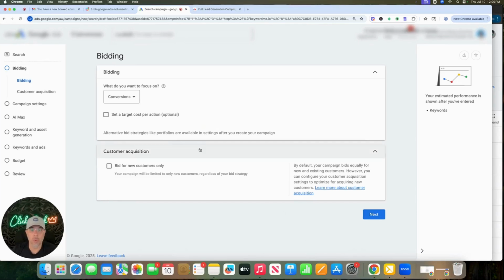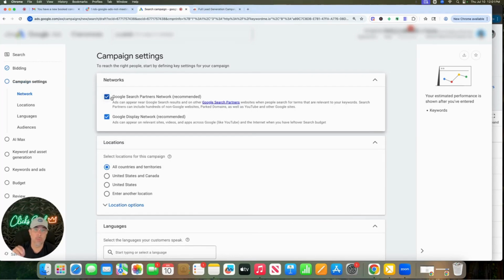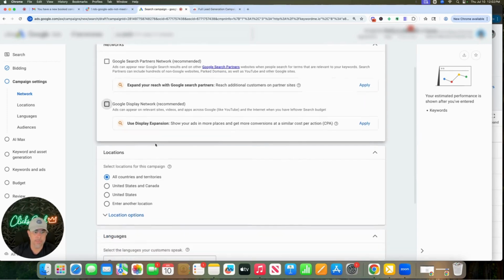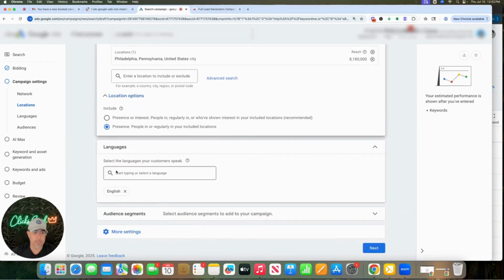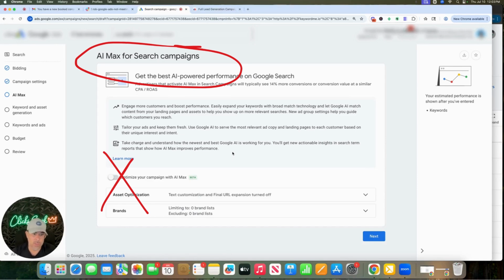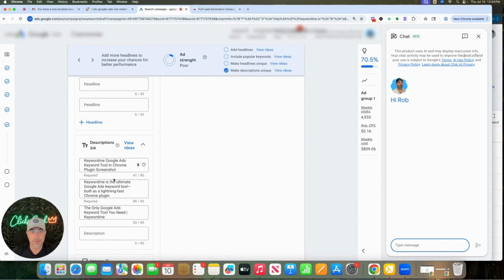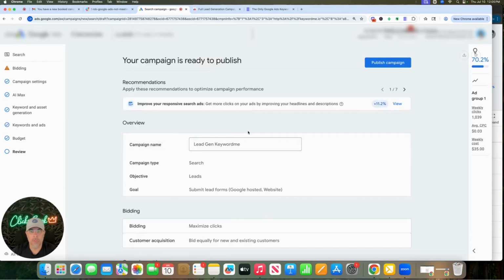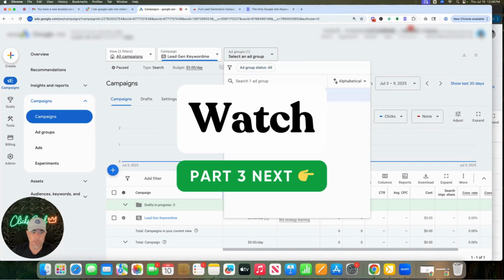Step 2: These Google Ads Settings Secretly Kill 90% of Lead Gen Campaigns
👉 Try Keywordme — a simple Chrome extension that helps you optimize Google Ads smarter. Free for 7 days

About this video:
Most people set up Google Ads campaigns wrong — and it costs them big.
In this tutorial, I’ll walk you through exactly how to set up your campaign the right way, step-by-step. From campaign type, networks, bidding, and location settings — I cover it all.

👋 If you’re new to the channel—hey, I’m Rob.

I’m the co-founder of Clicks Geek, a Google Ads Premier Partner agency that’s managed 5,000+ lead gen campaigns across dozens of industries. I also run a free Google Ads training community where I teach business owners, marketers, and agency pros how to get better results—fast and without the fluff.

To streamline our internal agency work, I built Keywordme—a Chrome-based tool that helps eliminate junk search term traffic, find winning keywords, and optimize campaigns faster. Now our team and hundreds of others use it daily.

Everything I share here is battle-tested—not theory. If you're ready to stop wasting ad spend and start scaling with data-backed strategy, you're in the right place.

– Rob